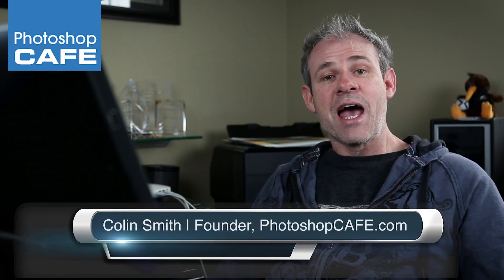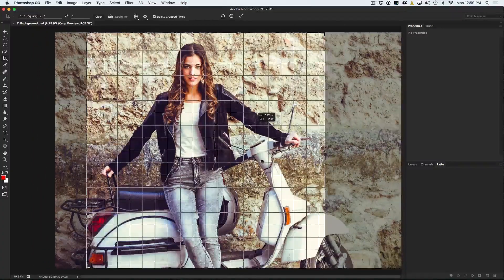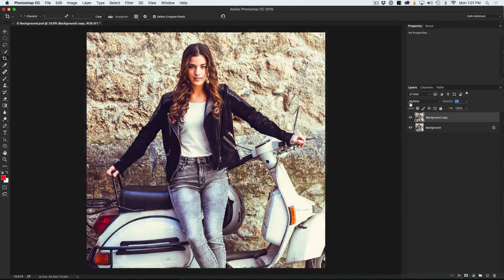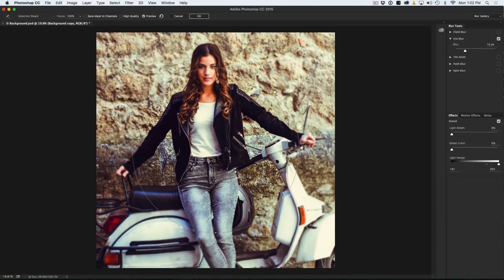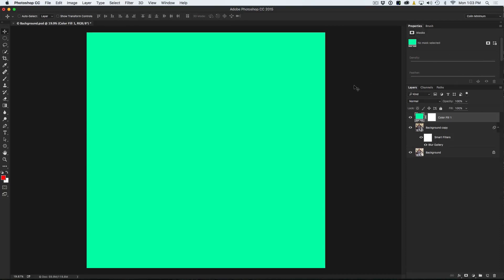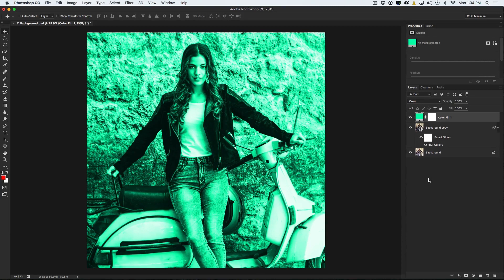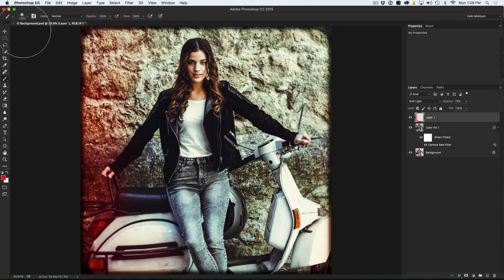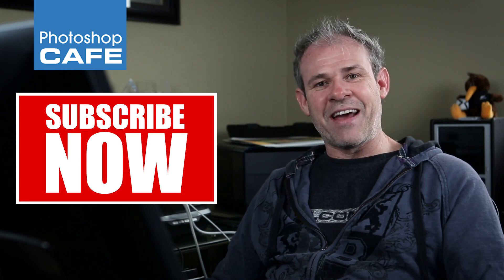Color processing effect, Photoshop Tutorial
Learn how to create a color processed effect to your photos that looks like a toy camera effect. Make your photo look like it was shot with a Holga / Diana style plastic camera, Instagram style complete with light leaks.